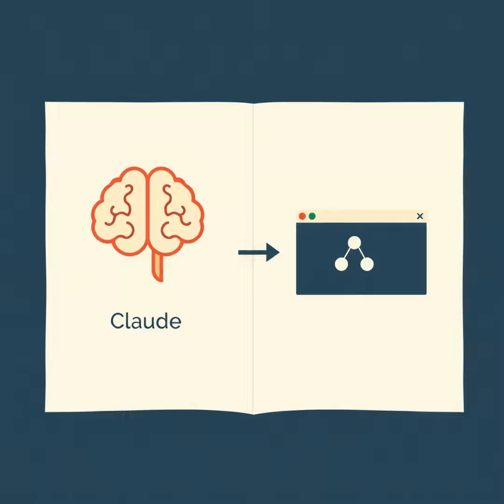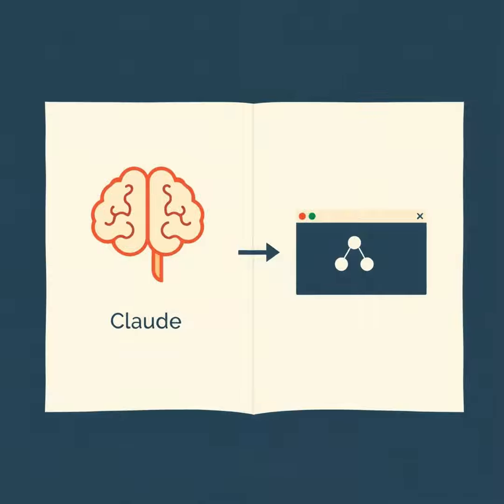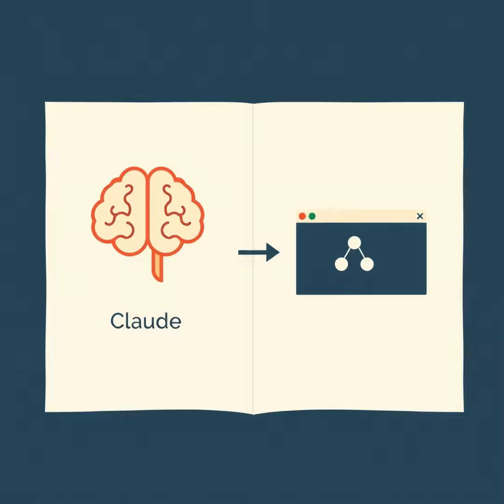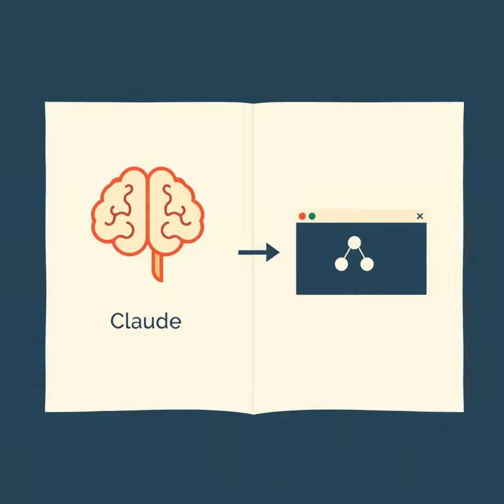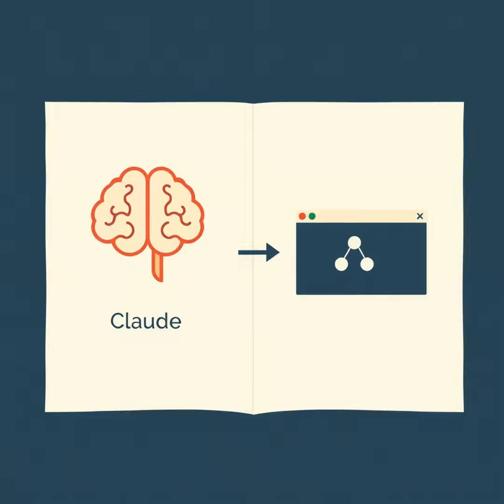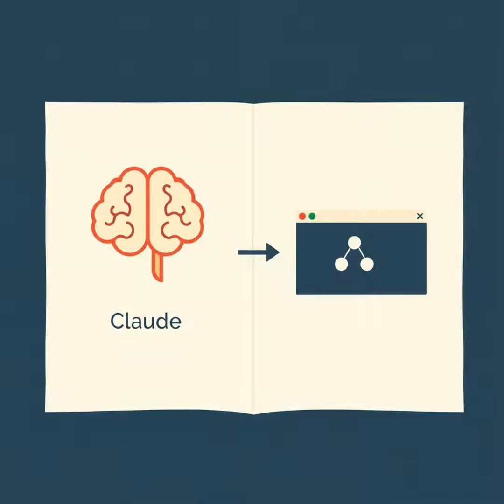Claude Managed Agents: Brain Versus Hands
Anthropic launched Claude Managed Agents in public beta on April 8th, positioning it as a hosted execution runtime for agentic workflows. Unlike OpenAI's Assistants API—which was primarily a state management layer—Managed Agents includes a real Linux container sandbox, persistent sessions, multi-agent coordination, and governance features like scoped permissions and execution tracing. But the tradeoffs are substantial: you lose multi-model mixing, token optimization control, and flexibility for enterprise cloud commitments. We break down the honest calculus of build-versus-buy, why OpenAI's Assistants API failed and what Anthropic might be doing differently, and which developers should actually adopt this versus building their own loop.